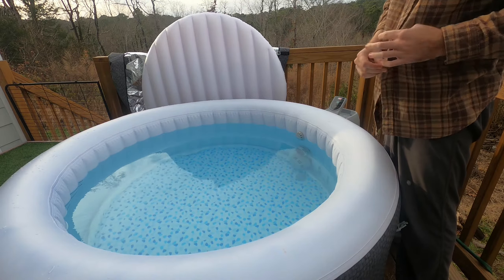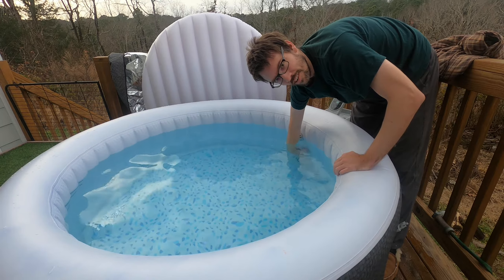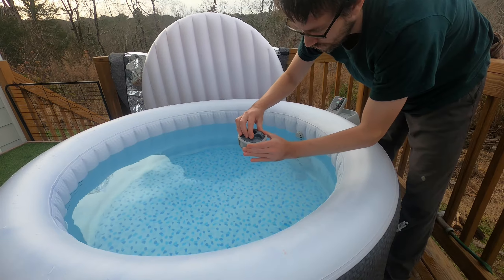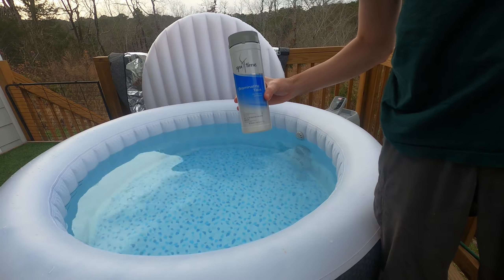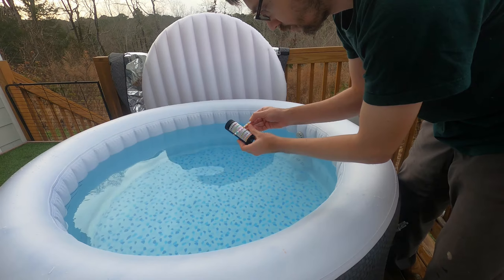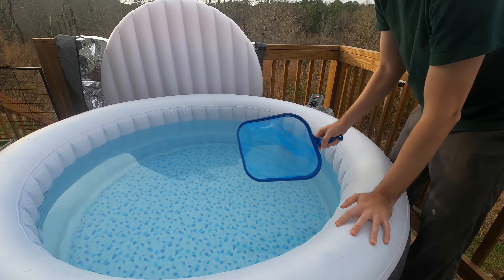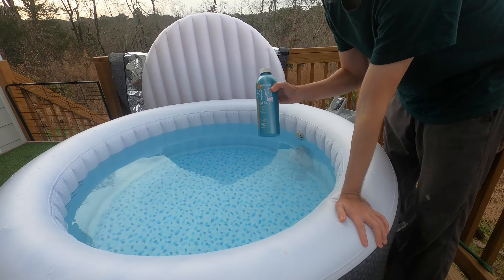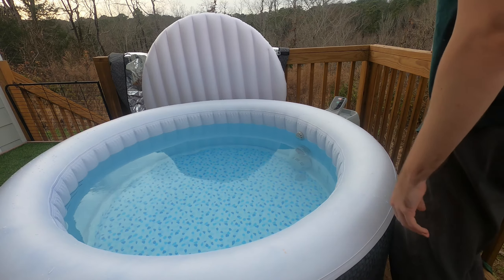Inflatable hot tub MAINTENANCE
Items I discuss:
* Bromine tablets
* Test strips (get one with bromine indicator)
* Non-chlorinating shock